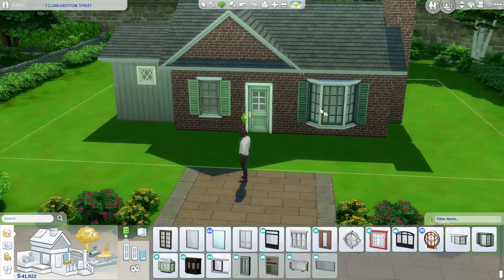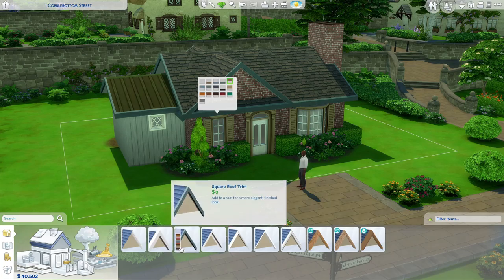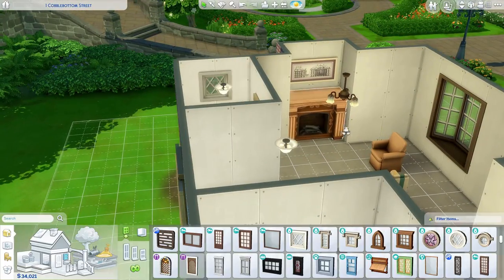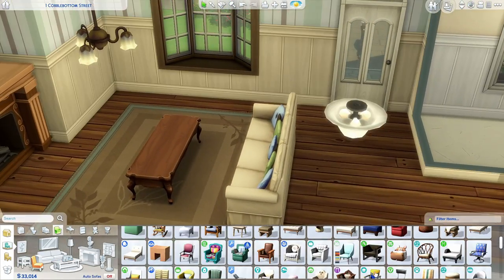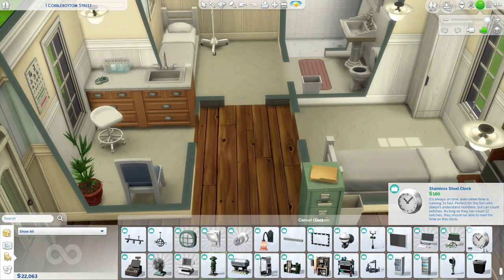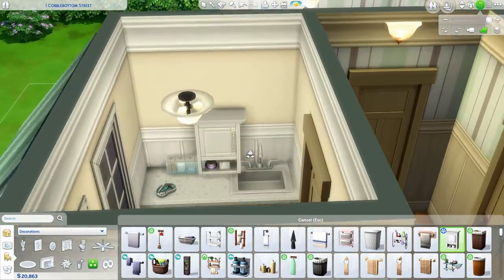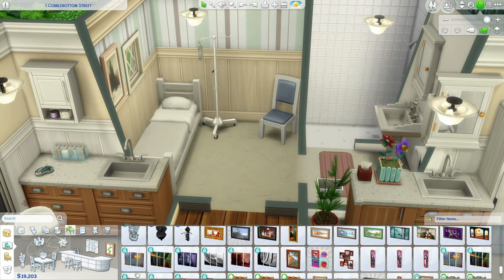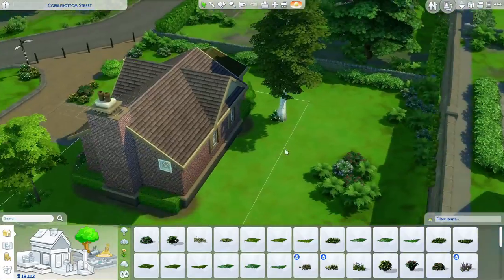Small Town Doctor Office 🩺 | Sims 4 Build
Mild fever? Sprained ankle? Upset stomach? Whatever the illness, Dr. Clifford is more than happy to welcome you inside his clinic in the quaint village of Finchwick. It's cozy atmosphere makes getting your yearly check up a breeze.

DOWNLOAD @ OshinSims on the Gallery!

0:00 Exterior/Landscaping
3:30 Interior/Furnishing
12:26 Screenshots